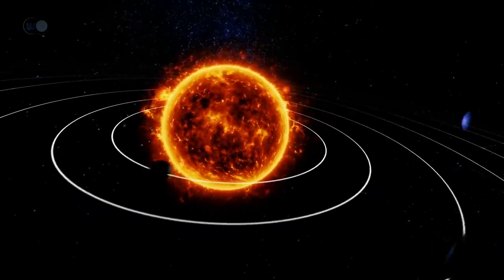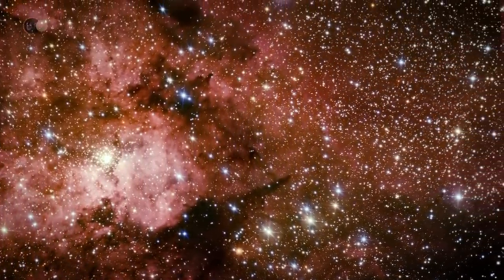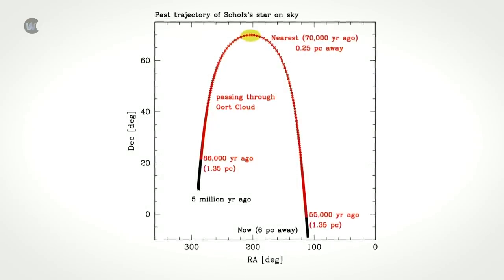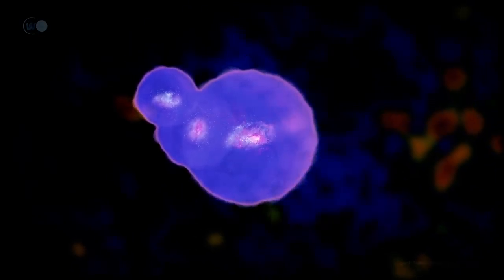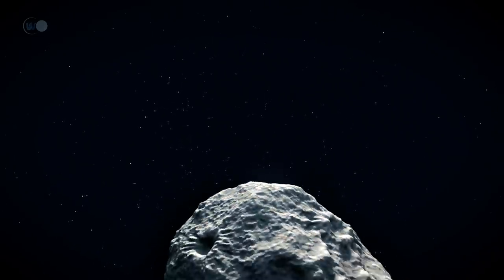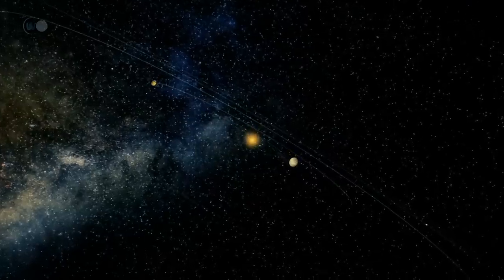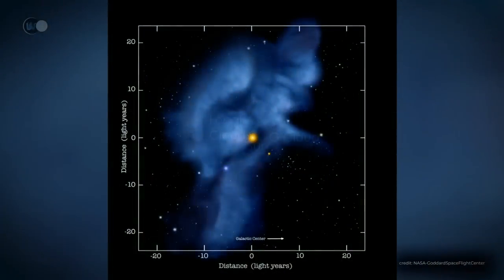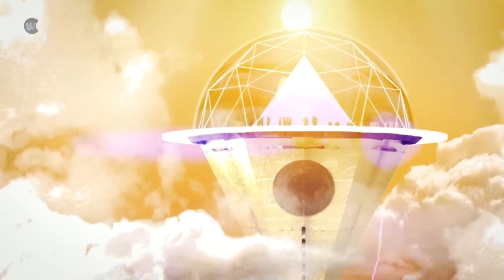Where is Earth hiding? REALLY Discover Our Mysterious Position in the Milky Way! | Space Documentary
🌍 Is our Solar System stationary in the Cosmos? With our feet firmly planted on the Earth, we might at first glance think that the universe around us is somewhat static. However, if we take the time to observe our celestial environment, there's no doubt that everything is in motion. Despite its peaceful appearance, our planet continues its frantic race through space, revolving around the shimmering Sun. But what about our entire planetary system? Does it have a single cosmic address? Or is it part of the countless cogs that make up and organize our Universe?

To answer these questions, we're going to explore our Solar System in all its nooks and crannies. We'll discover that it's much more than just a grouping of planets orbiting a star, and that it occupies a unique place at the heart of the Milky Way, which nevertheless counts over 200 billion stars.

💥 Our place in the Milky Way:
- What do we know about our position in the Milky Way?
A priori, our Sun is less than 30,000 light-years from Sagittarius A*, the supermassive black hole that more or less marks the middle of our galactic disk. This distance is not easy to define, because to be able to establish exact measurements, we'd need to gain height - in other words, to extricate ourselves from our own Galaxy. But this is impossible. For a long time, the distance between the Sun and the black hole was estimated at 27,700 light-years. Then, the Gravity consortium reduced this distance to 26,673 light-years. However, our Sun turns out to be even closer to Sagittarius A*.
Vera, the Observatory's large telescope in Chile, with its incredible resolution of 10 microseconds of arc, theoretically able to glimpse a small coin on the lunar surface, has confirmed that our Solar System is actually only 25,800 light-years away from the center of the Milky Way.

Our Sun takes 225 to 250 million years to complete one cosmic year, i.e. its full orbit around the Milky Way. It moves at a prodigious speed of around 828,000 km/h. In other words, our Solar System, following its orbit, moves some 20,000 km in just 90 seconds. Since its birth, and despite this prodigious speed, it has circled our galaxy 20 times, making it the largest galaxy in the Local Group, after the Andromeda Galaxy.

Our Solar System is nestled in one of the Galaxy's spiral arms, the Orion Arm, also known as the Local Arm, where it lies midway between the edge and center of the Milky Way. This arm extends outwards from the Sagittarius arm, one of the four major arms of our Galaxy. However, this mapping of the Galaxy could well be called into question. Studies conducted using the National Science Foundation's Very Long Baseline Array telescopes suggest that Orion's arm may well be larger than previously thought. It should no longer be seen as a small, spiky region of the Galaxy, but rather as a major structure, probably a branch of the Perseus Arm, or even an independent arm segment.

Compared with the size of the Milky Way, which is estimated to be several tens of thousands of light-years across, our Solar System may seem extremely small, with a diameter of around 20 billion km, or about 130 astronomical units. However, this is not the case. Nasa's Voyager 1 spacecraft, launched in 1977, took more than 30 years to reach the edge of the heliosphere, despite speeds of up to 61,500 km/h. The heliosphere marks the limit beyond which the Earth's solar system can travel. This marks the limit beyond which the Sun's magnetic fields dissipate.

🎬 Today's program:
- 00:00 - Introduction
- 02:00 - The Solar System
- 13:54 - The Sun in the Milky Way
- 21:21 - The movements of the Solar System
- 29:25 - A mysterious vacuum bubble around our solar system
- 33:36 - Our Solar System and its extraterrestrial visitors
- 49:56 - Interaction with other stars
- 52:57 - Gliese 710, the star heading straight for the center of our Solar System
- 56:42 - Does our place in the Milky Way allow us to predict the end of the world?
- 01:04:23 - How will our solar system disappear?